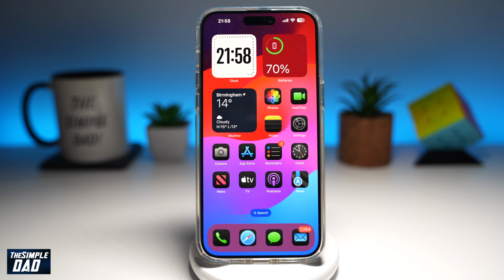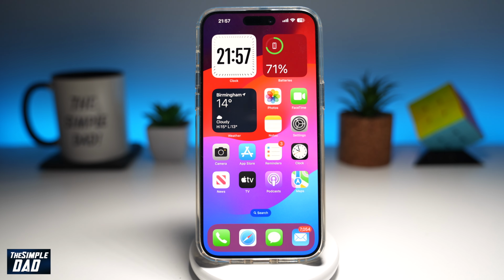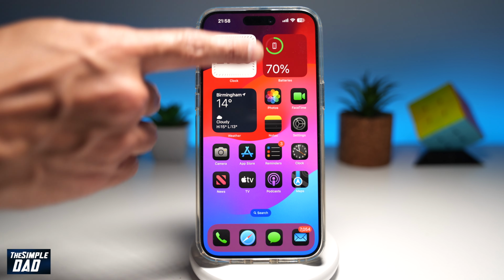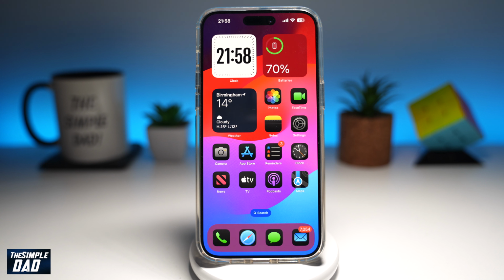How to Turn on Automatic Mode for App Icon Colour on iPhone | iOS 18 Features 2024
00:00 Intro
00:10 Like or no Like
00:20 How to Turn on Automatic Mode for App Icon Colour on iPhone